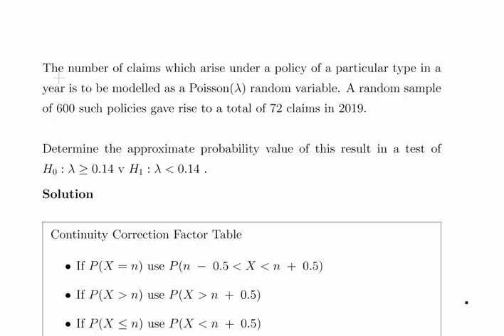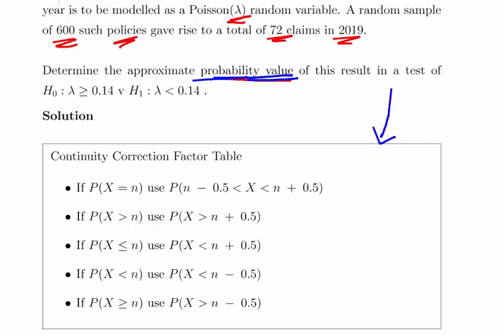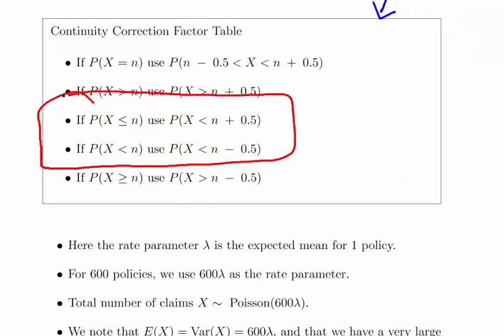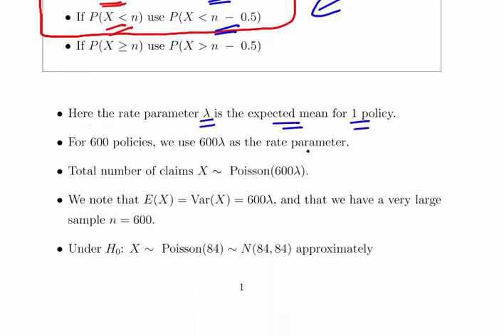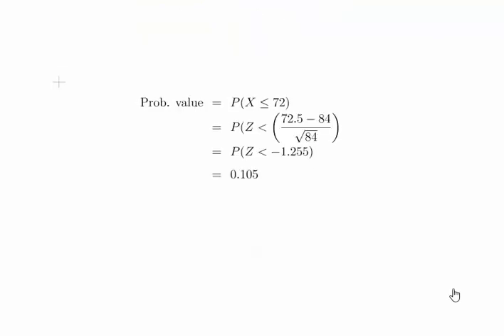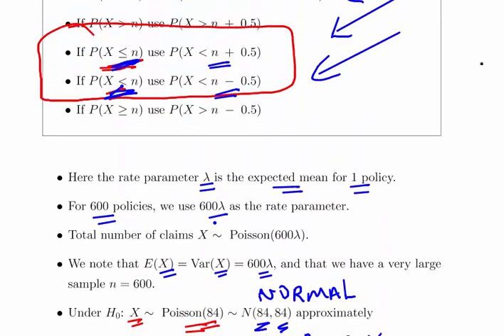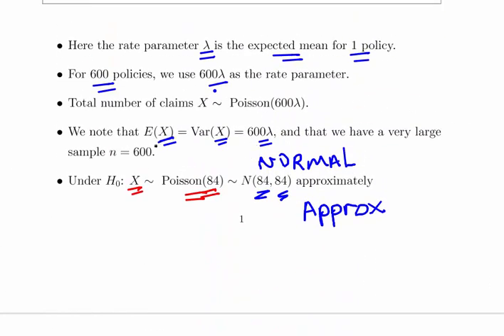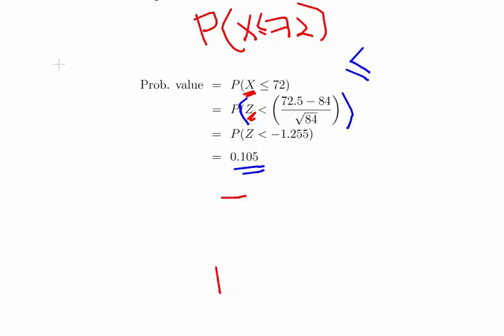Normal Approximation of Poisson Distribution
StatsResource.github.io | Probability Distributions | Poisson Distribution